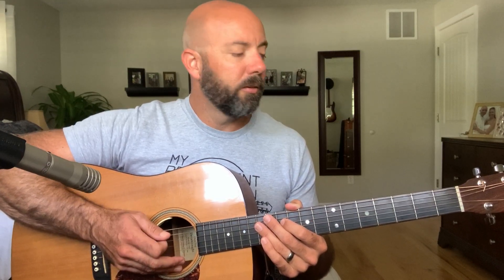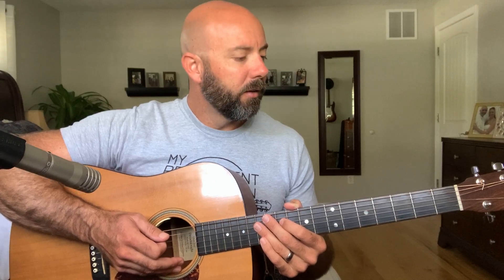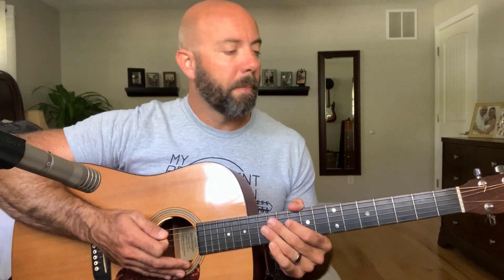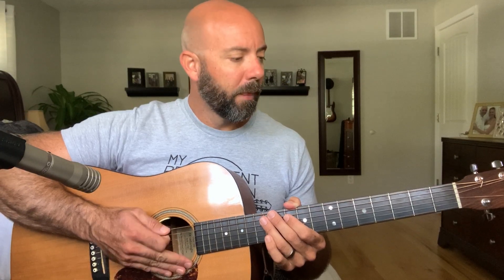Guitar Lesson: Dead Leaves on the Dirty Ground by The White Stripes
Cool rock riff w/ intricate parts!  Hi my name is Wes and I teach private acoustic guitar lessons on-line via FaceTime/Skype.  For more info and to find the customized tablature to this video lesson check out